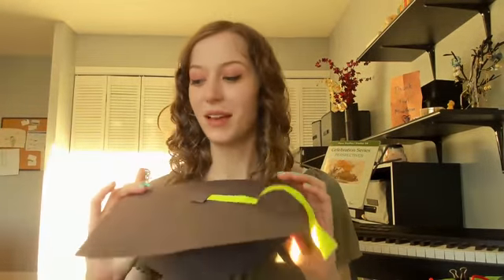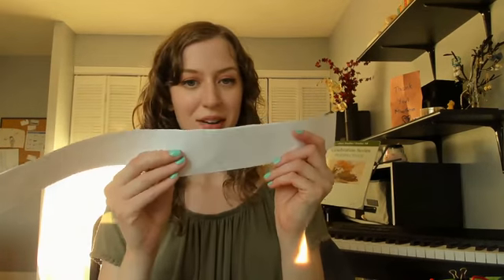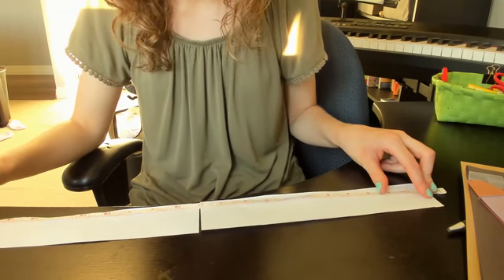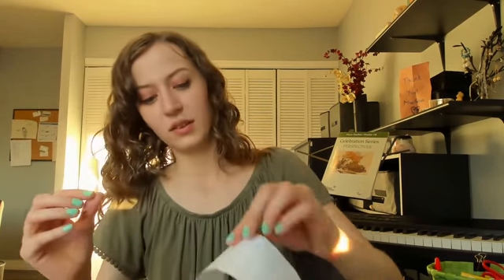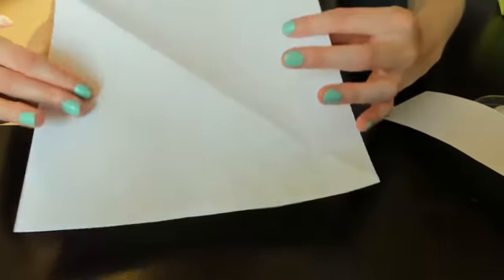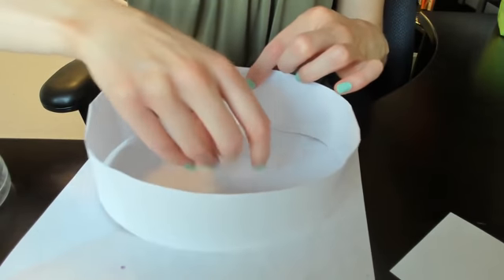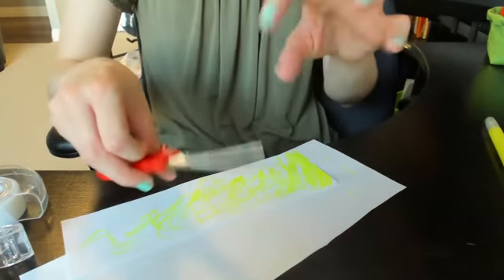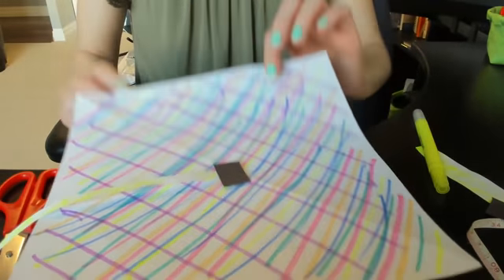Grad Cap Craft